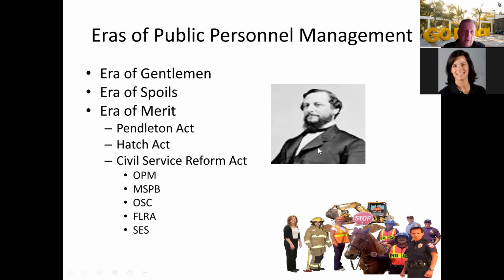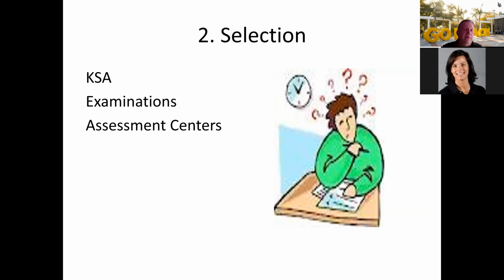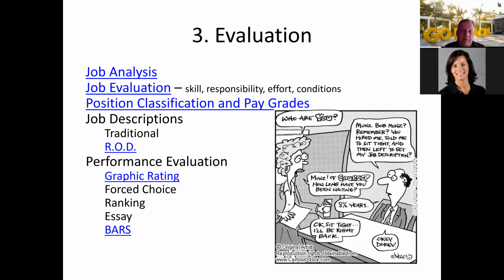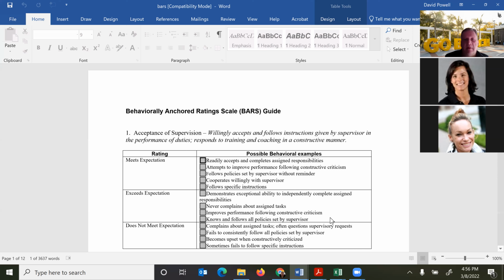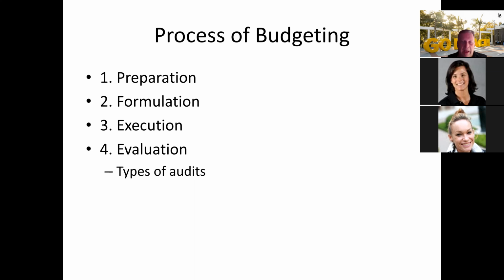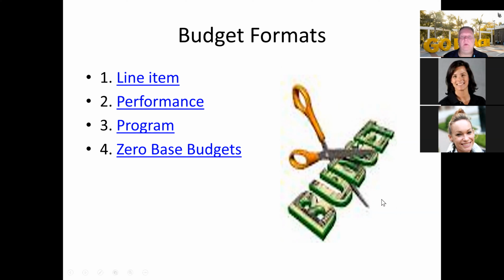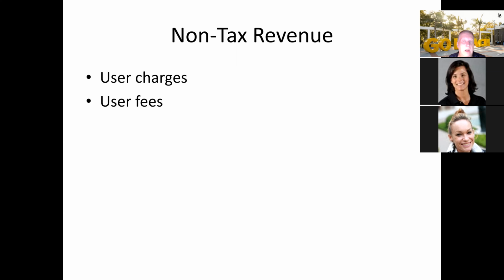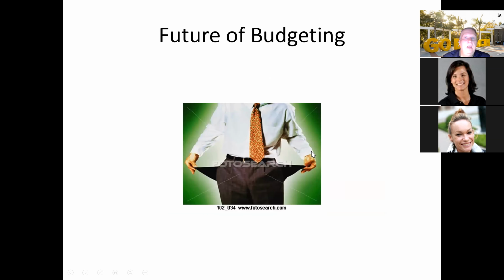500ZoomSession3 8 22